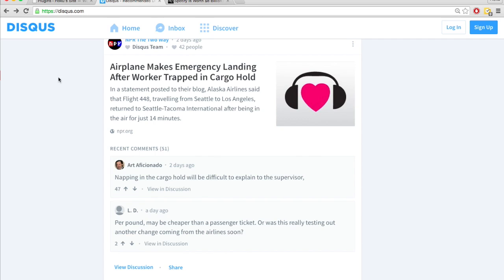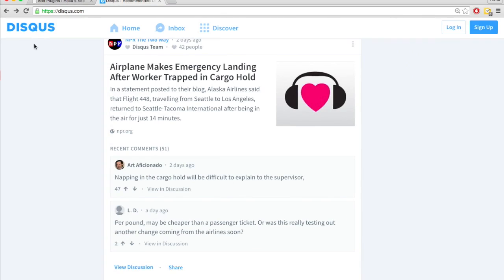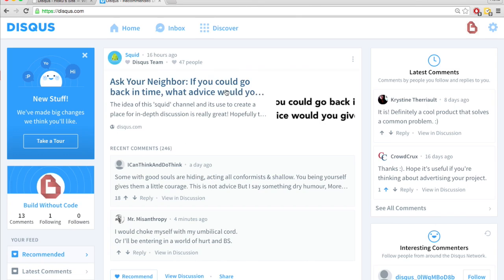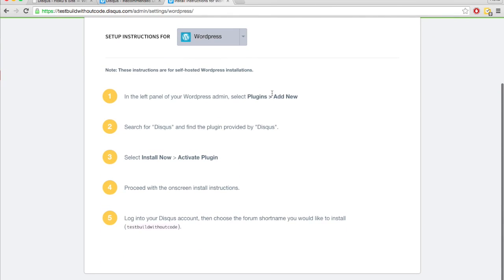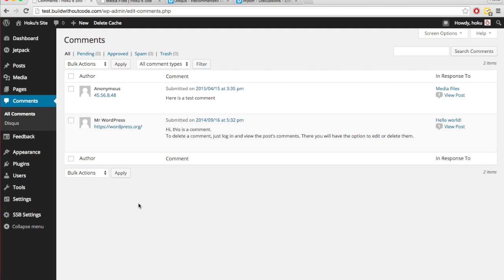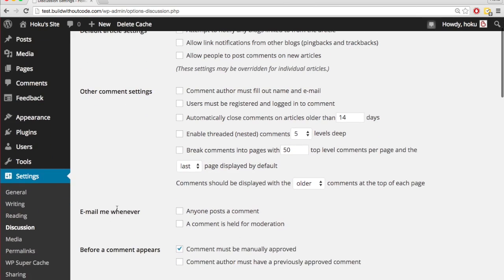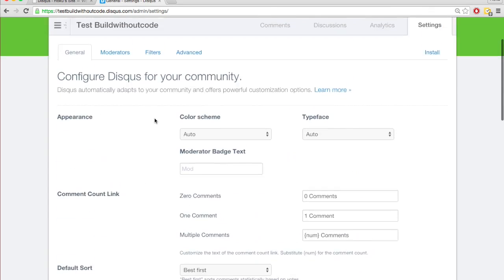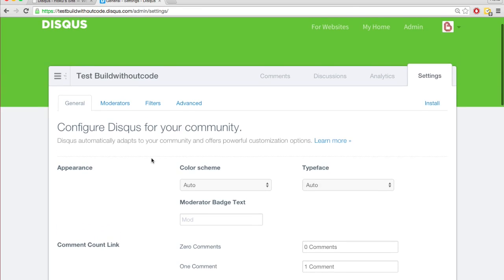36 Using the Disqus comment system